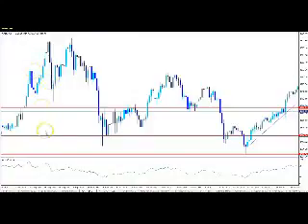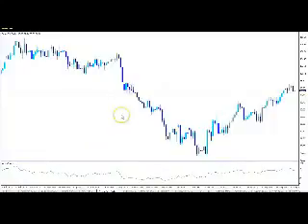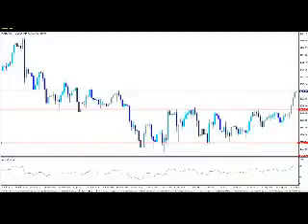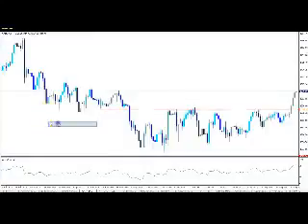How To Trend Forex Trend Analysis AvaTrade Forex System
Скачать Платные курсы - бесплатно! - Добро пожаловать. и
В этой группе вы можете скачать БЕСПЛАТНО ,то что продают за бешеные деньги авторы
Пишите коменты,заказывайте новые курсы,которые вам нужны,все курсы есть,если нету то что вам нужно я куплю и выложу вам его бесплатно.
Платные курсы - бесплатно! - Добро пожаловать. и